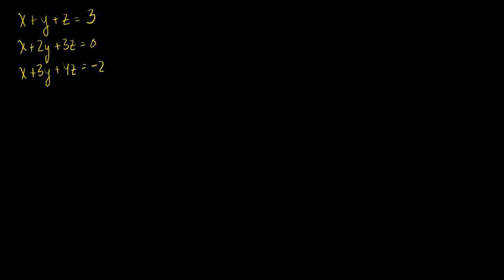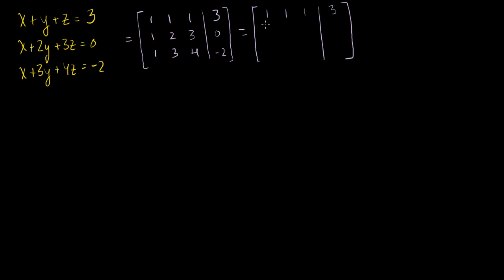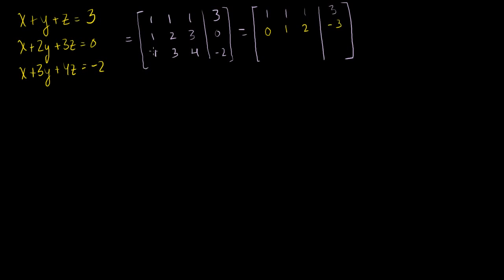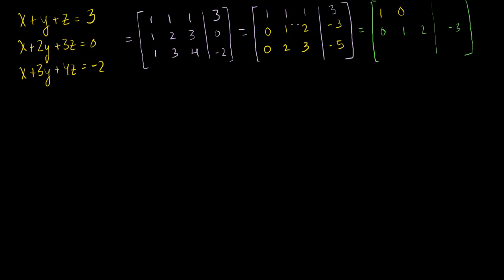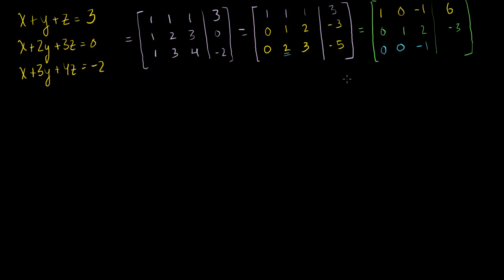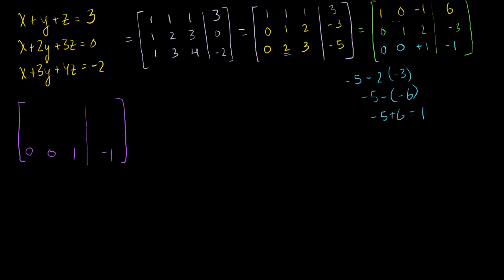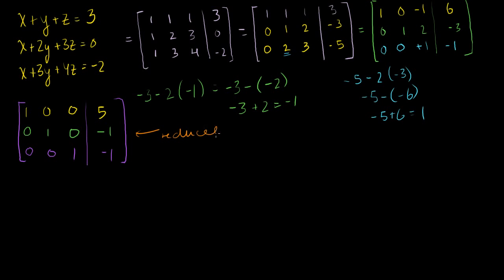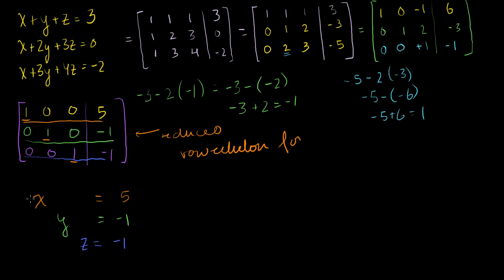Matrices Reduced Row Echelon Form 2